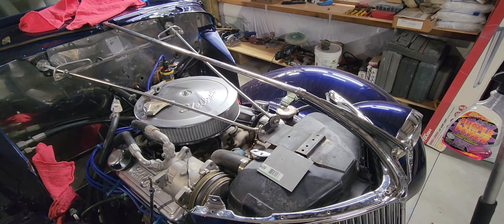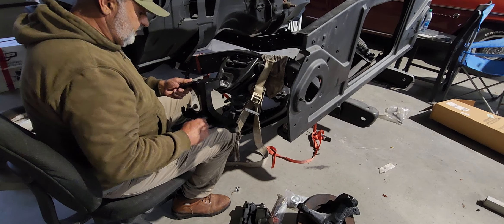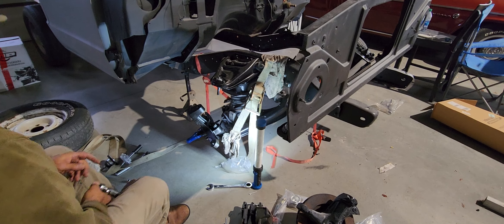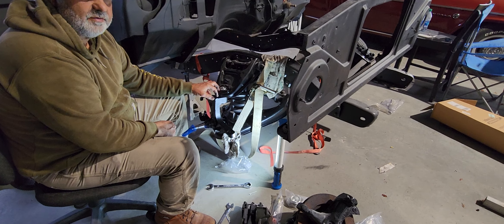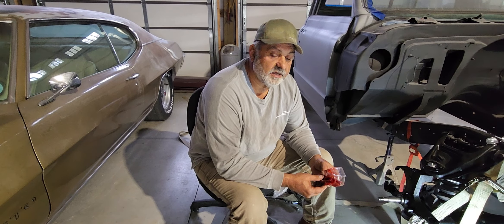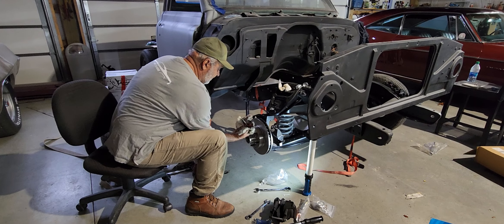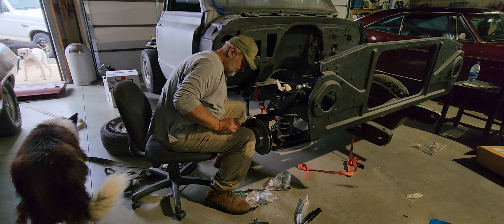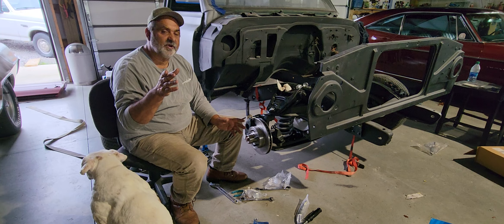1968 c 10 front spindle ect